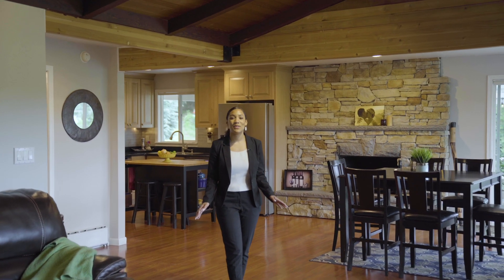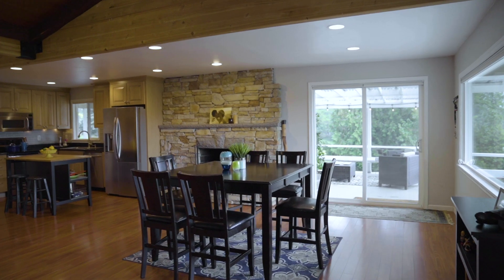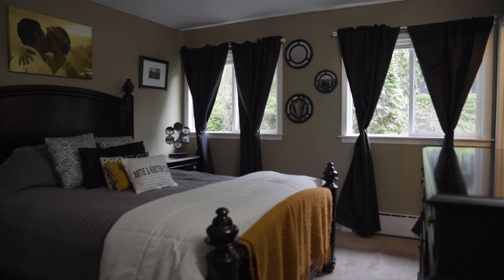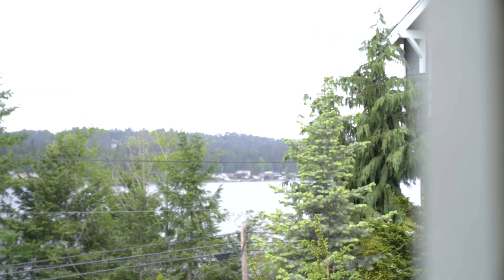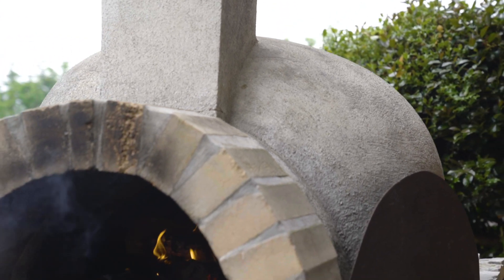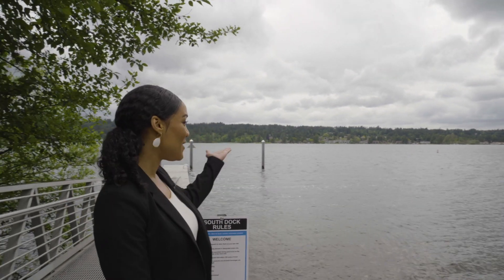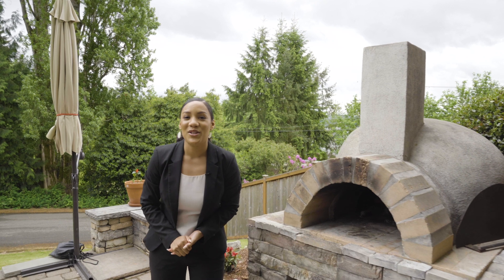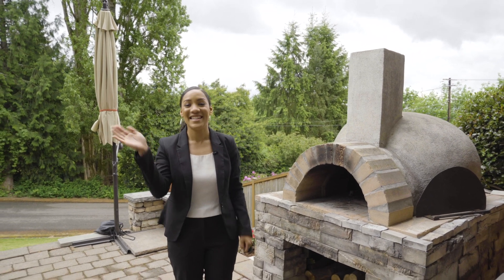Lake View, Multiple Decks, and a Wood Fire Oven!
If you are wondering where you are going to entertain your guests... don't fret, this home has OPTIONS! We suggest next to the wood fire oven though, as who would want some home made wood fire pizza? Check it out!